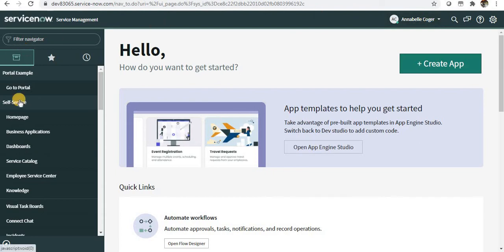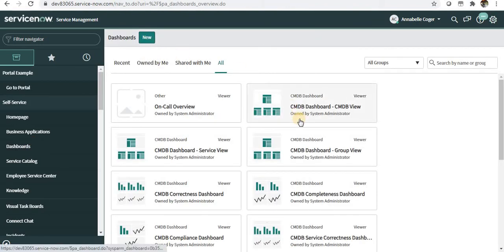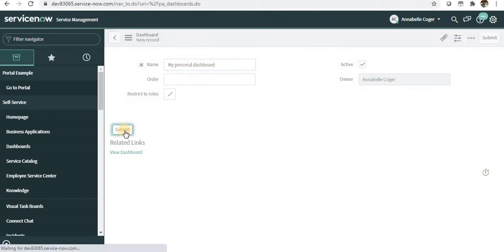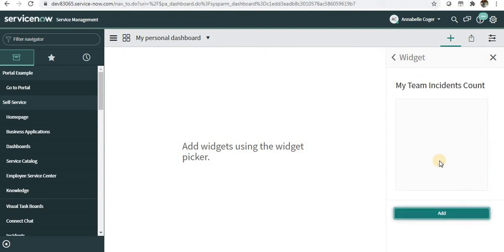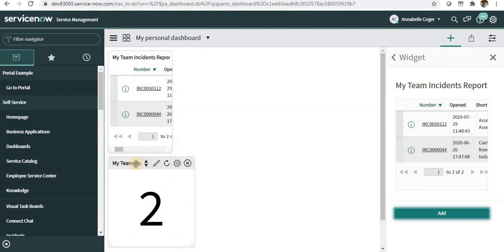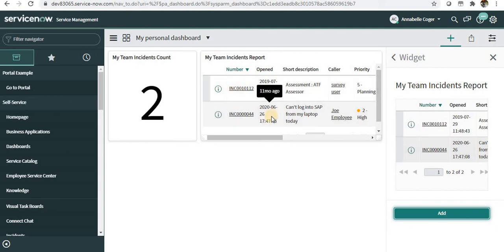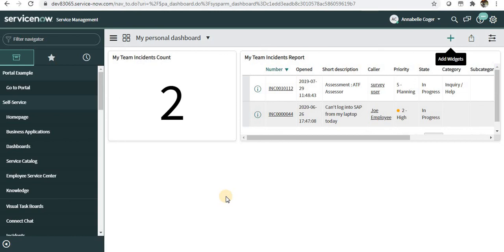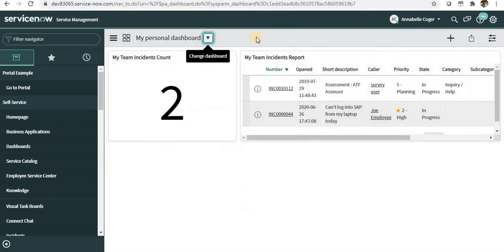How to create personal dashboards in ServiceNow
In this video we have created a very basic dashboard and shared with one of the self service users in ServiceNow.

00:00 - Introduction
00:08 - Initial setup
01:10 - Create a new Dashboard
01:36 - Accessing your newly created dashboard
01:49 - Adding widgets or reports to your dashboard
03:05 - Share your dashboard with other users or Groups